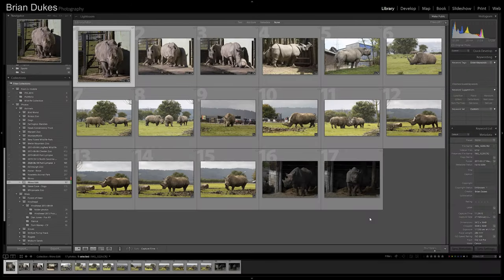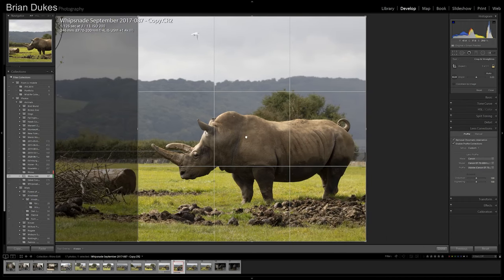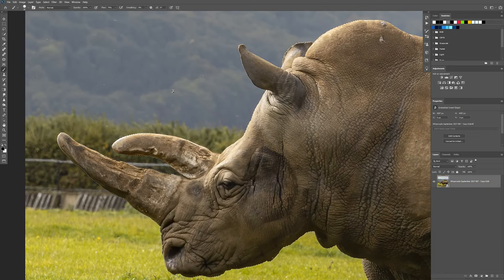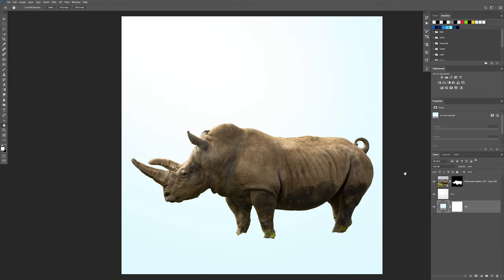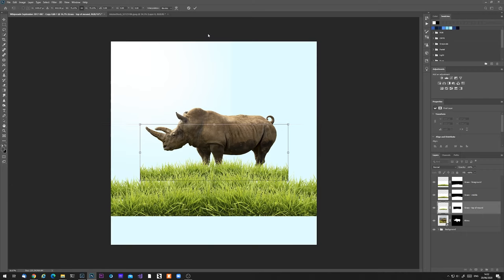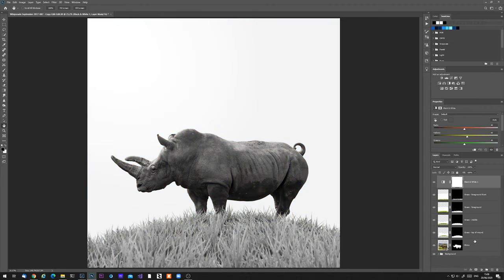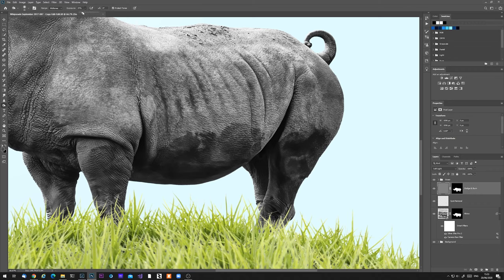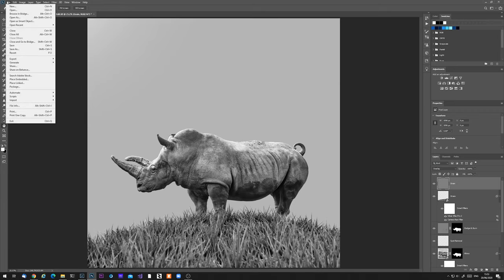Full Rhino Edit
In this video I will take you through the process of converting a simple 'Zoo Snap' into a Fine Art image.

After a short introduction, I talk about why I photograph animals at Zoo's.  I will then take you through the process of selecting the right image to use.  My focus is simple for all of my animal images - the Animal is the star of the show!

After this we'll go through some basic LightRoom corrections before moving on to Photoshop where the main editing will be performed.

In the edit, I'll show how I select the Rhino from it's original background, how I create a fake Sky with sunlight,  how I correct a halo left over from the selection process.  How I take some grass from Adobe Stock, and manipulate it to produce a grass mound in which the Rhino will stand on.

After this I'll convert the Rhino to B&W through DxO's Silver Efex Pro 2;  how I then touch up the Rhino to remove hay and other blemishes,  how I dodge & burn to shape the light.   Finally converting the grass to B&W along with the sky,  and finally adding a little noise.

Do not be mistaken, I am no expert here - there are likely plenty of better ways to do what I do in Photoshop - but, this is how I do it - I've been asked a lot of times how I convert my images and this is essentially the process.  It's a pretty non-destructive process too.

Sorry / Not Sorry for the length of the video - everything is out on show to see, the selection process, the grass manipulation - it takes some time; I do not accelerate the speed of the video - i'll make some mistakes, and i'll show you how I correct them - this is how it is!

I hope you enjoy - if I get some positive feedback I will do more of these.